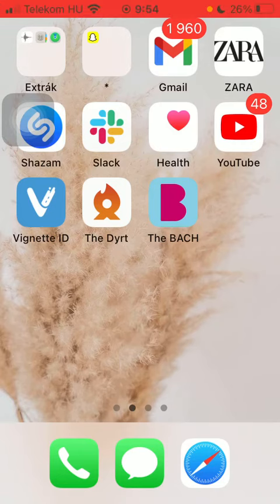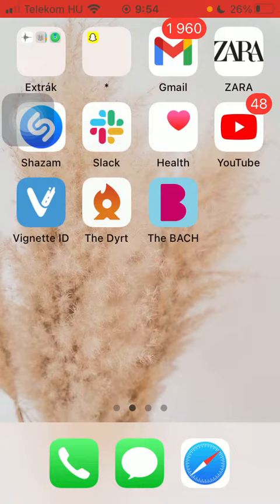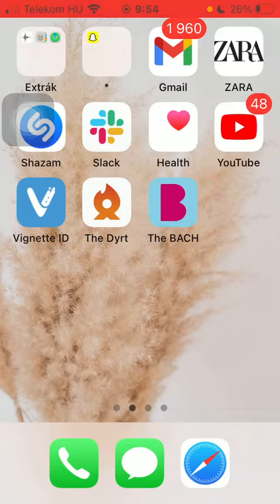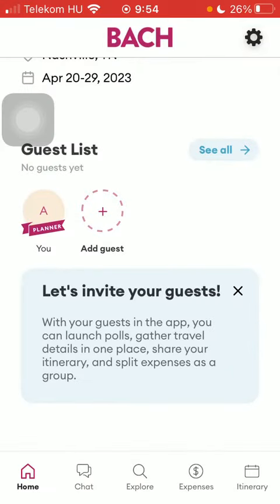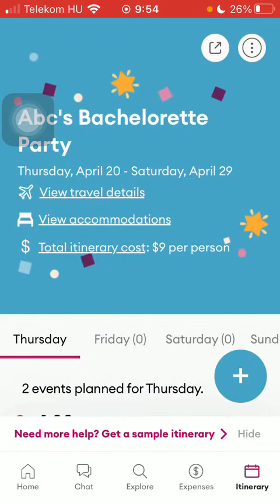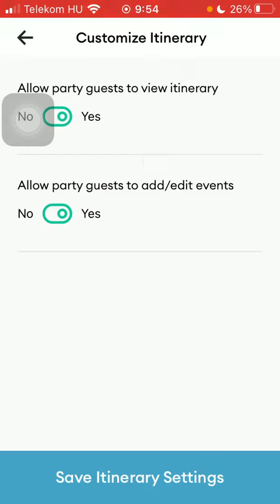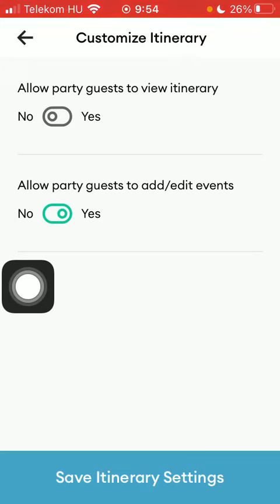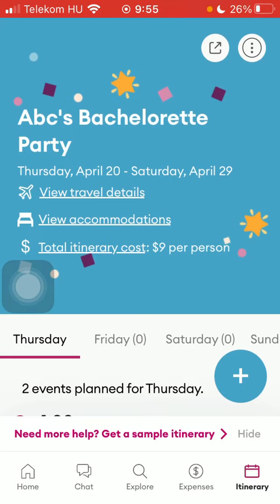How to set itinerary private on The BACH?